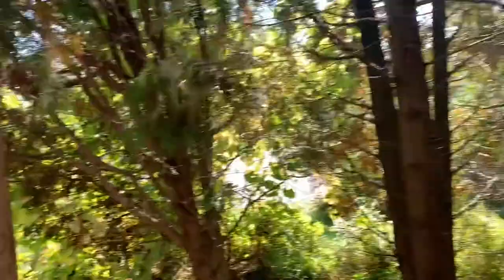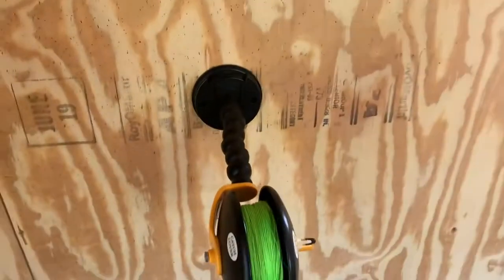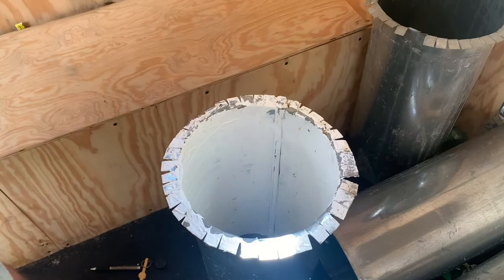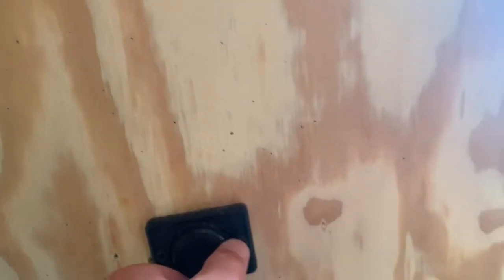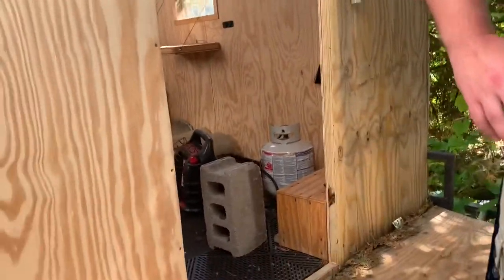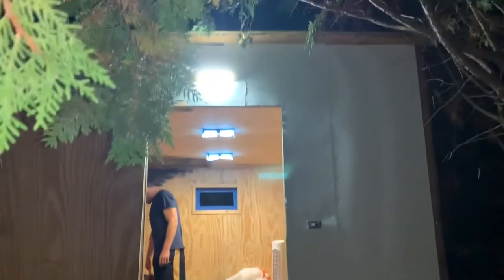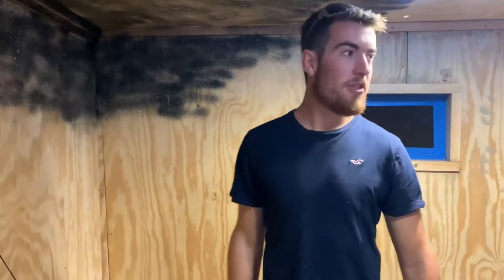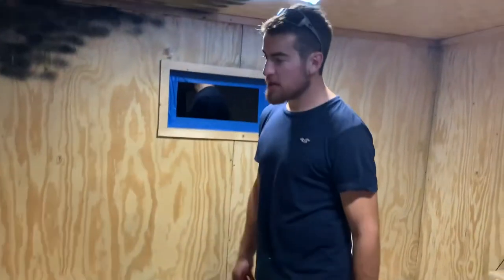Building a Permanent Ice Shack!!! (Part 4) *SIDING AND PAINTING*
We’re back at it working on our permanent shack that we started (got to a fishable point) last year and are looking to finish it this fall! Today we finished the siding and began to start painting the interior!